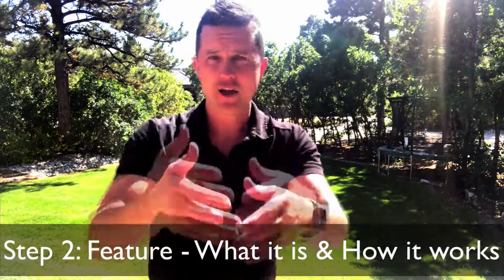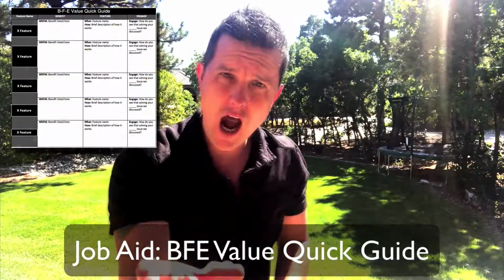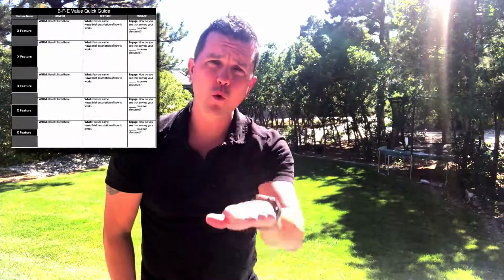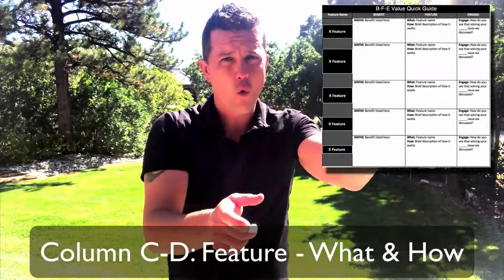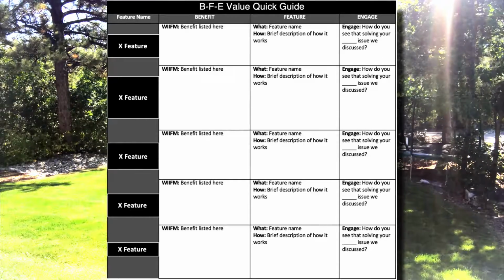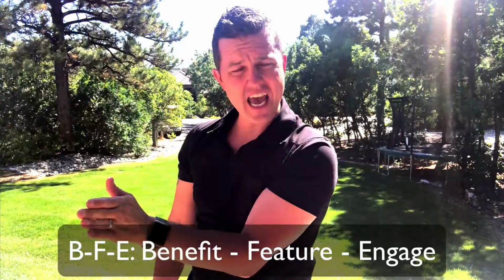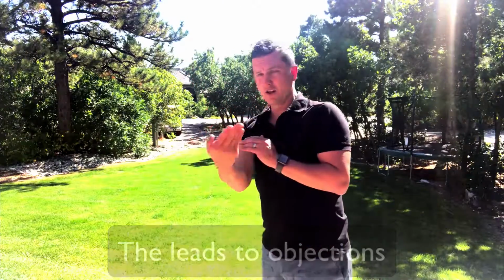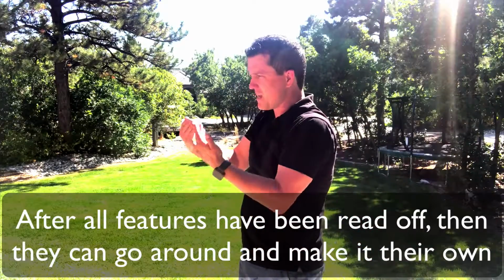Sales Training for Startups | Building Value | Method - Job Aid - Drill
In this video you will learn an awesome method to build value, along with how to create a job aid for your reps, plus a drill to help reinforce the skills.

B-F-E Method: Benefit (WIIFM), Feature (What & How), and Engage (ask a question to engage your prospect).

Inside Sales for Startups provides tutorials and drills to help scale your business and increase revenue quickly.  These are the skills needed to crush goals and exceed business objectives consistently!